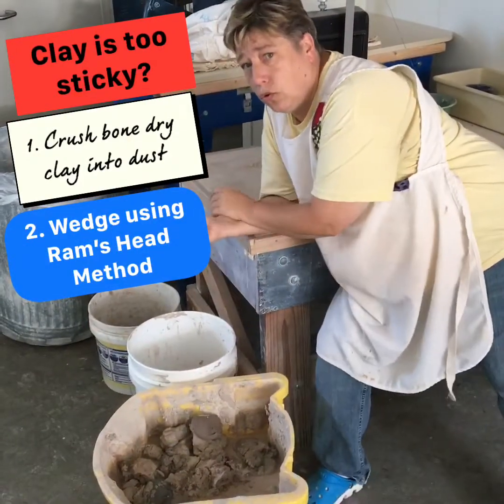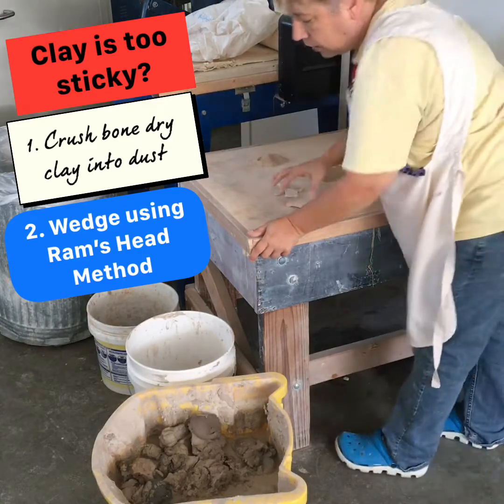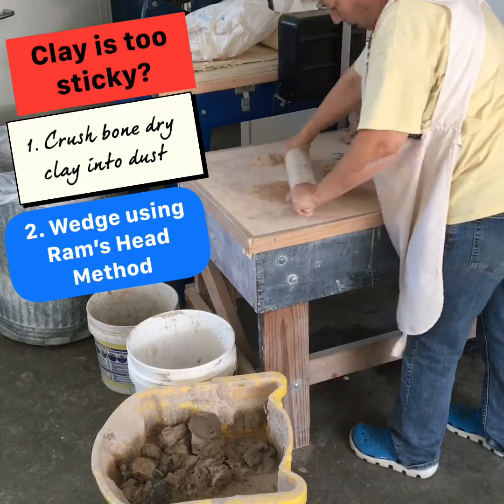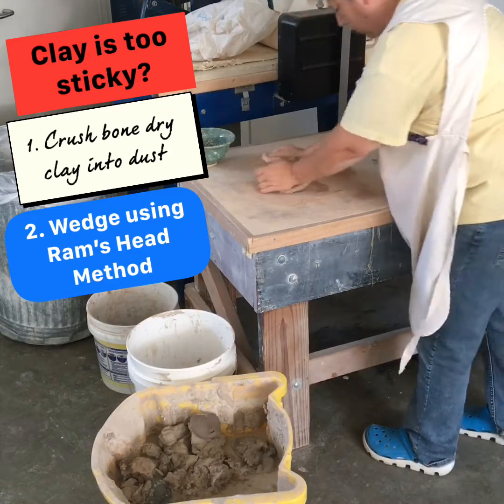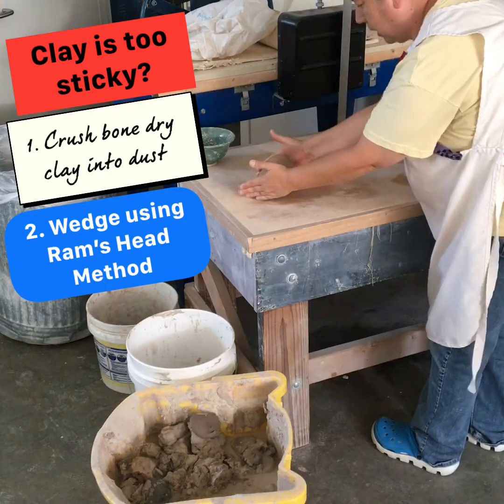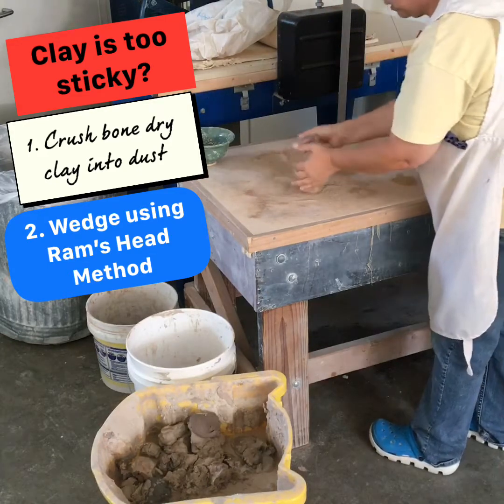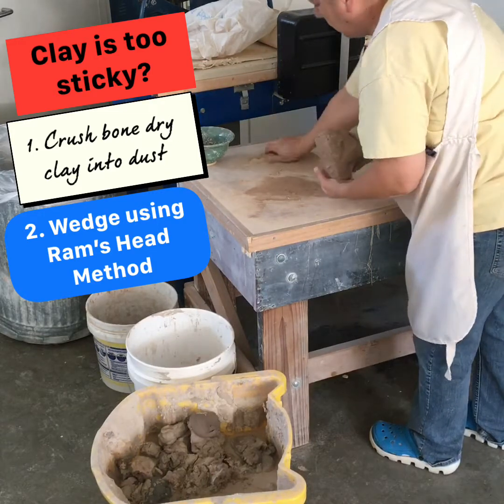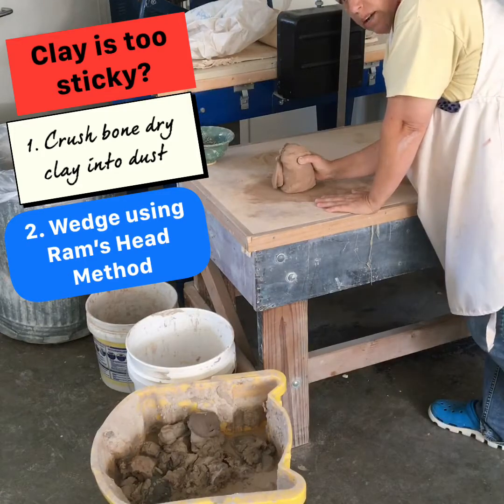Clay too dry? Wedge with clay dust using Rams Head Method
Is your clay a bit sticky and wet?  Learn how to fix the problem with a bit of crushed bone dry clay dust and wedging using the Ram’s Head Method